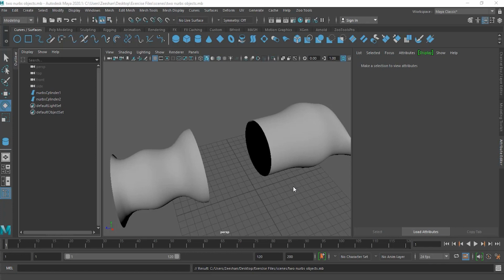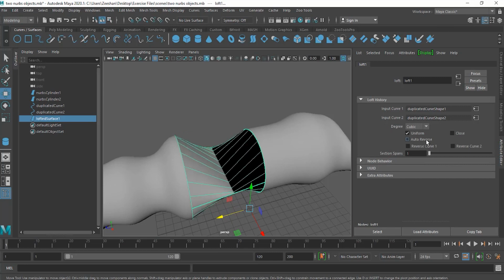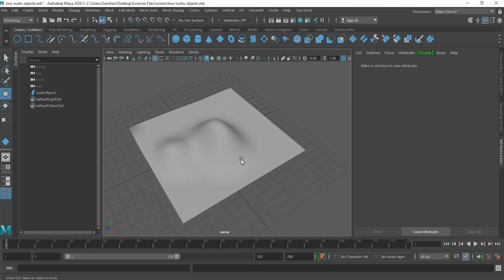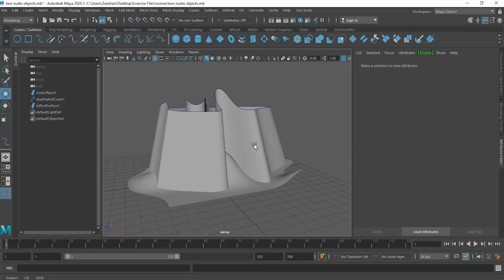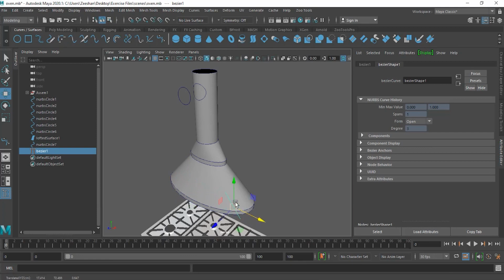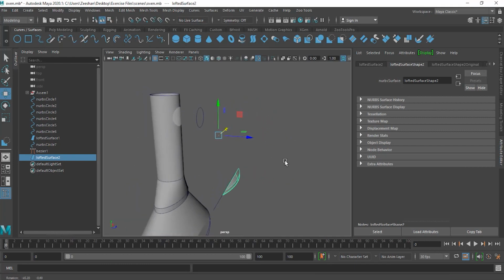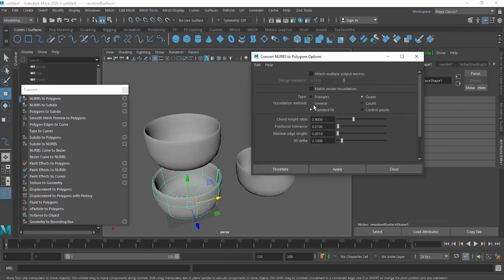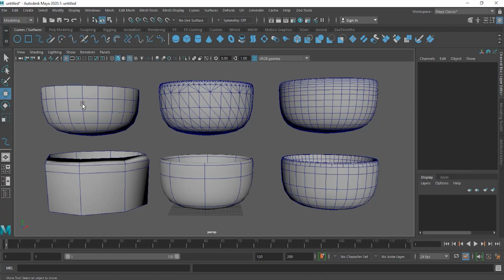How to Refine Nurbs Models in Maya? | Autodesk Maya Essentials Series | Lesson 8/13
Now as we have learned how to create Nurbs surface and jump into lesson 9 and learn how to refine Nurbs Models.

CHAPTERS:
0:18 Introduction to Nurbs Models Refinement
00:47 Isoparms
06:13 Fixing Loft
11:26 Drawing Curves on Plane with Live Tool
18:40 Projecting Curves on Objects
27:30 Trim Tool
32:15 Converting Nurbs to Polygons